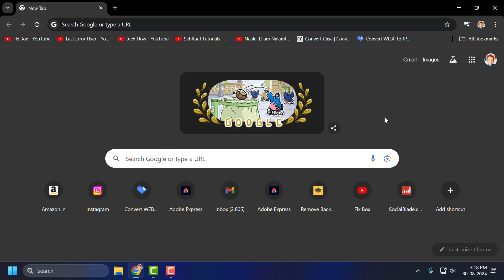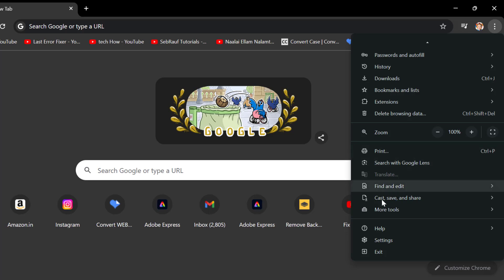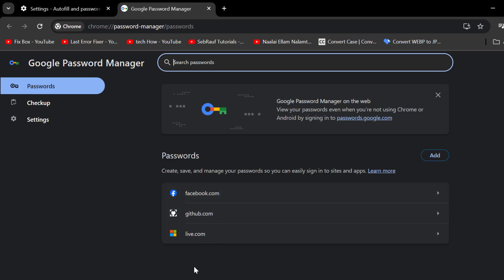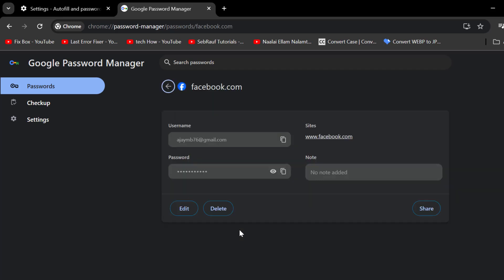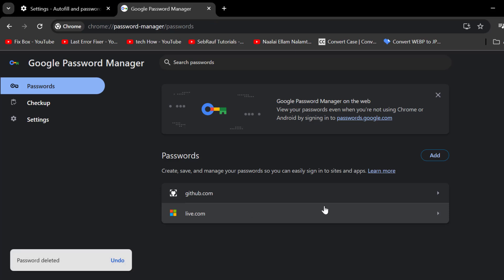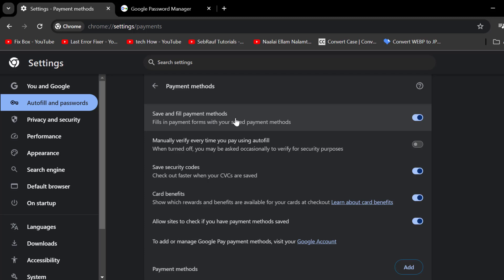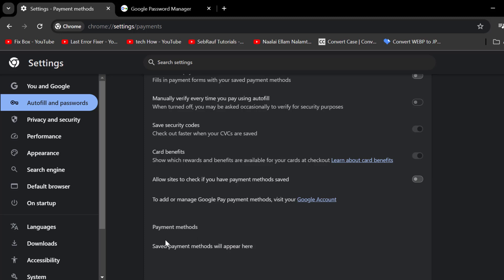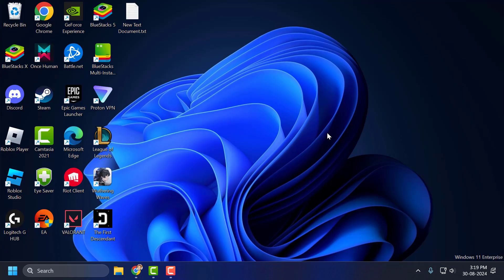How to Turn Autofill/Autocomplete On or Off in Google Chrome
To turn Autofill or Autocomplete on or off in Google Chrome, go to Settings by clicking the three dots in the top-right corner. Under Autofill, click on Passwords, Payment methods, or Addresses and more, depending on what you want to manage. Toggle the Autofill options on or off based on your preferences to control Chrome’s behavior when filling in forms.